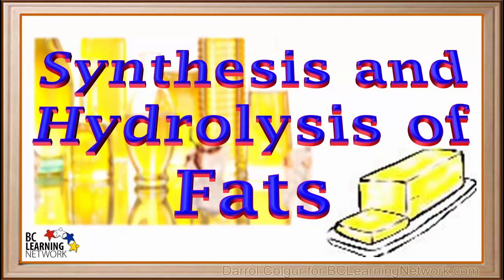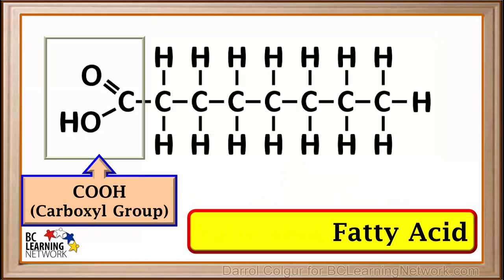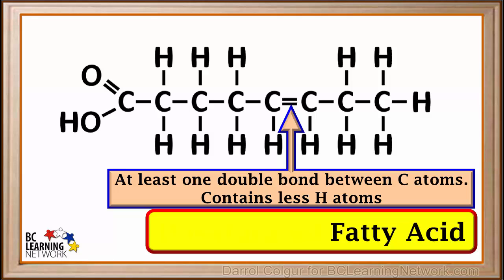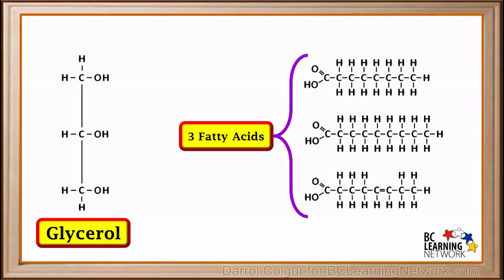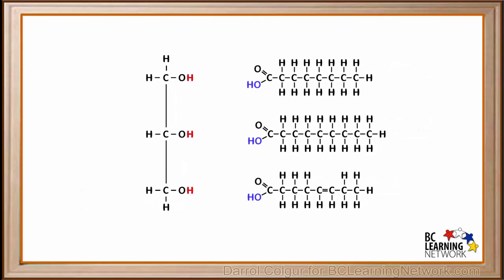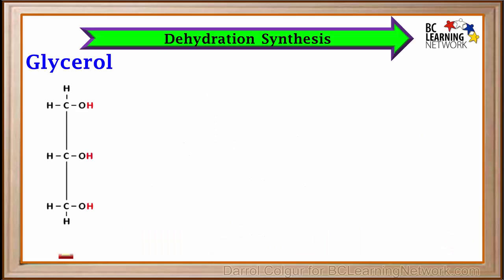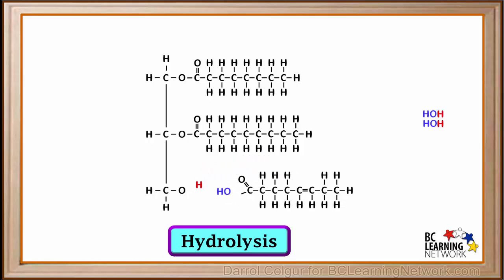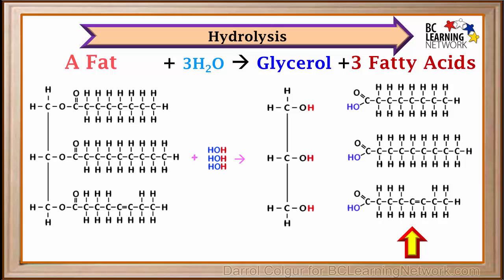WCLN - Synthesis and hydrolysis of fats - Biology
Through the use of animation, this video describes how a fat molecule is formed from fatty acids using dehydration synthesis and how a fat molecule breaks down into fatty acids using hydrolysis.